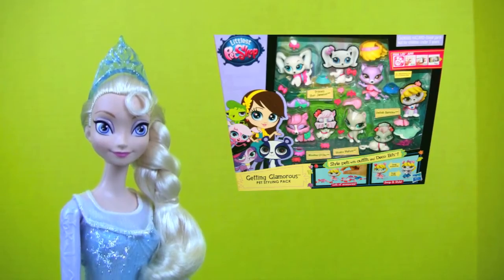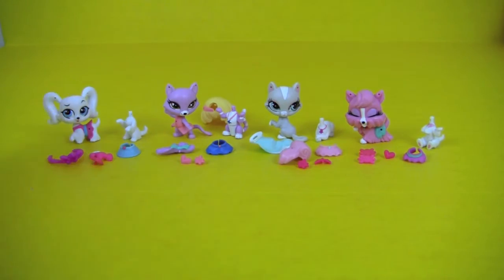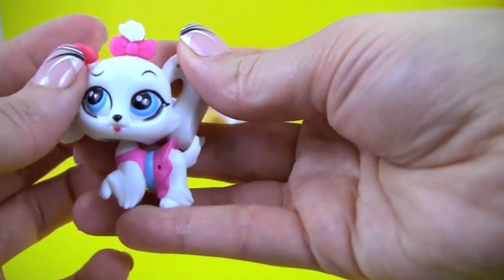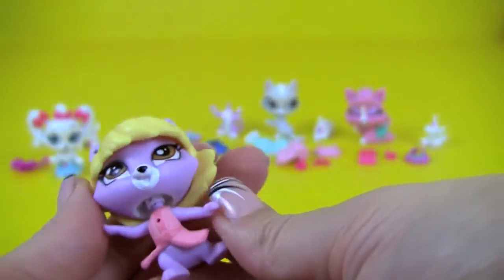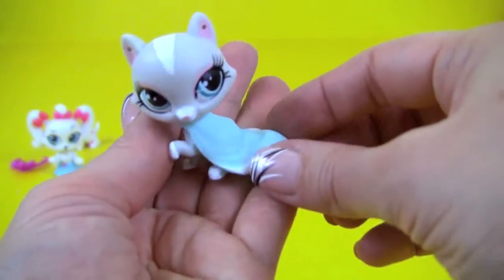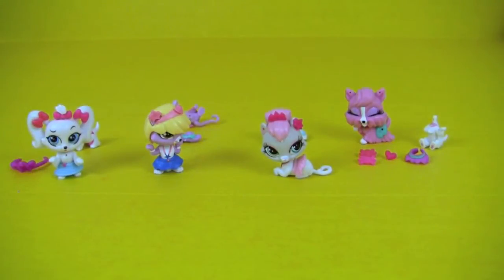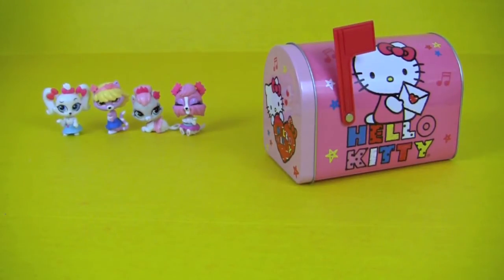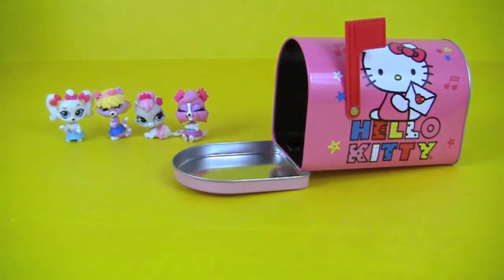Littlest Pet Shop Getting Glamorous Pet Styling Pack Frozen Elsa Hello Kitty Surprise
Littlest Pet Shop Getting Glamorous Pet Styling Pack Toy is being opened by Disney Frozen Elsa. Then we have a Hello Kitty Mailbox Surprise being revealed.

Littlest Pet Shop Getting Glamorous Pet Styling Pack игрушкa открывает Диснея Frozen Elsa. затем Hello Kitty Почта Сюрприз раскрывается .

Littlest Pet Shop Conseguir Glamorous mascotas Paquete de diseño de juguetes se está abriendo por Disney congelado Elsa . Entonces tenemos un Hello Kitty Buzón Sorpresa siendo revelado .